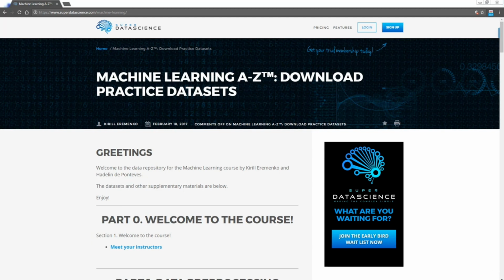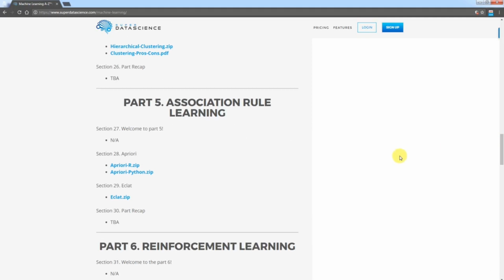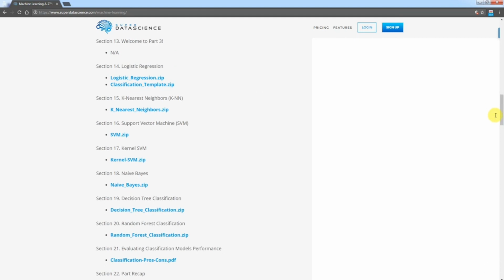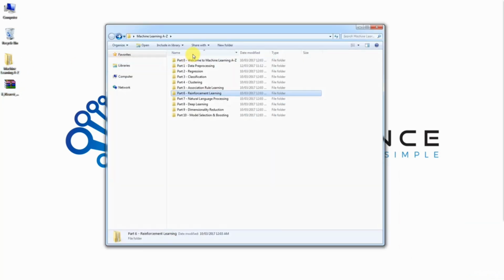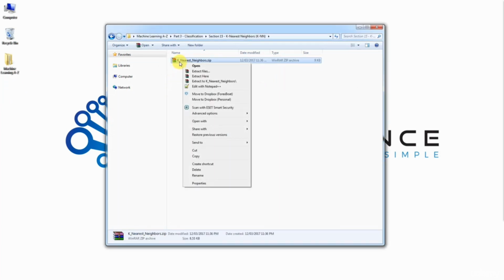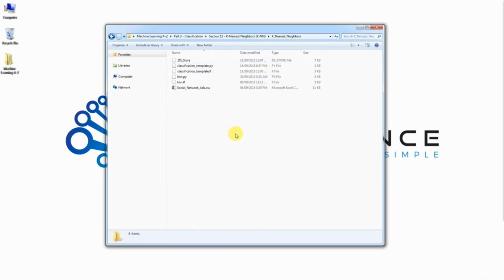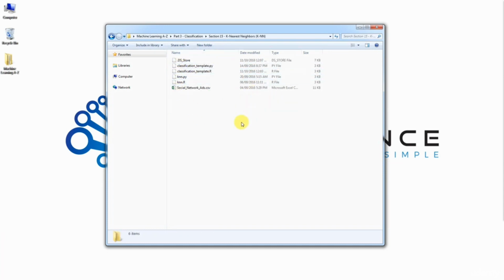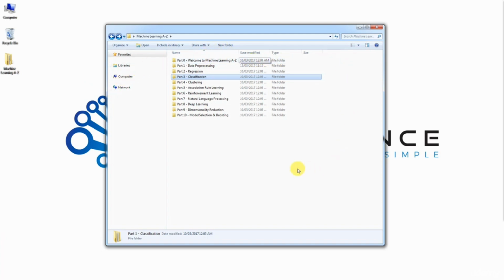eclat data set video 150 machine learning